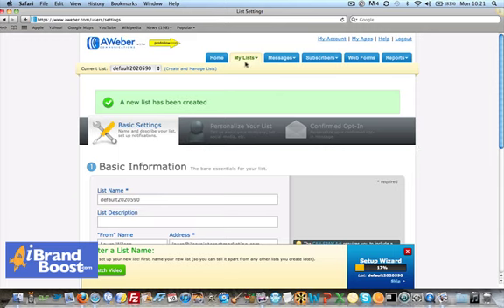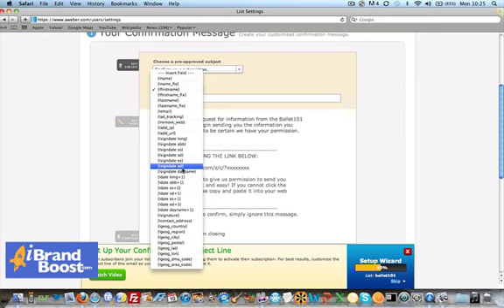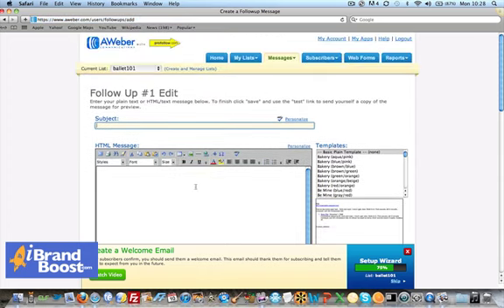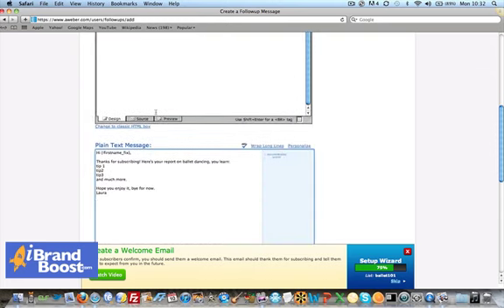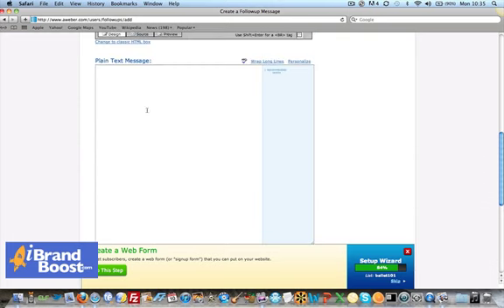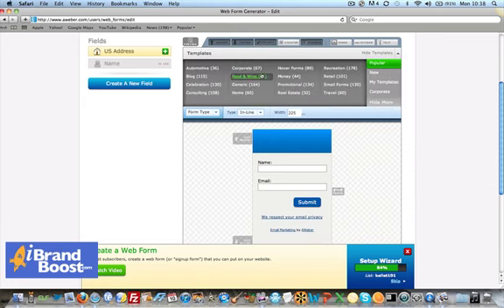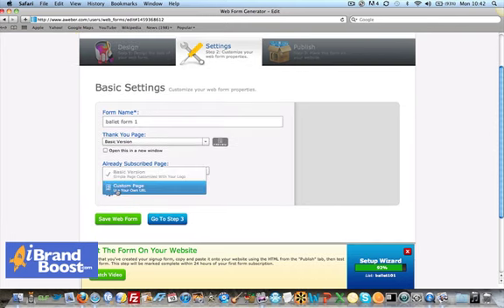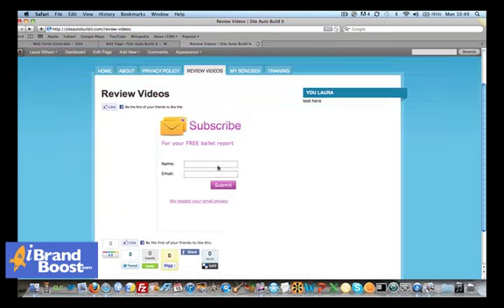Aweber Tutorial - How to Set Up a List & Place an Opt-in Form on Your Site - iBrand Boost Tutorial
Laura Wilson from iBrand Boost shows you step-by-step how to set up a new list in Aweber and then place an opt-in box / sign up form on your website.

Aweber is one of the best bulk e-mail and autoresponder service providers out there. It is much easier to use than its rivals such as Get Response and Mail Chimp.

You an set up a list in minutes and start building your e-mail (and phone number/address if you want) database right away.

You can send automated e-mails via the autorepsonder service. Deliverability is excellent too